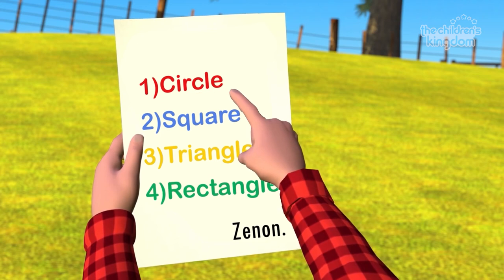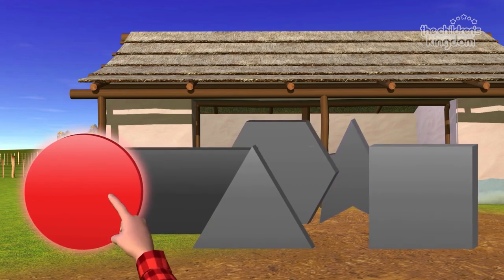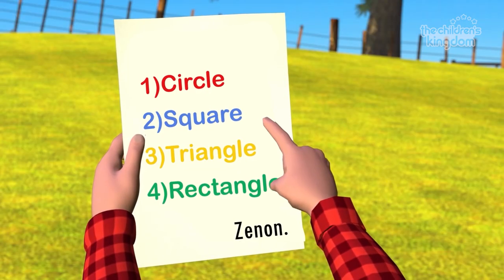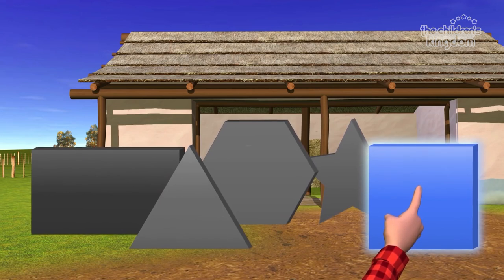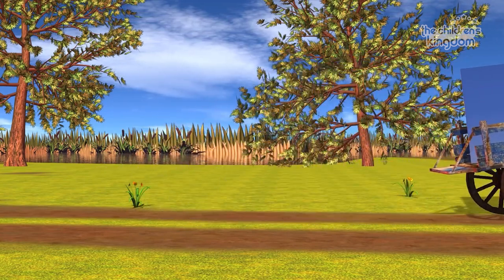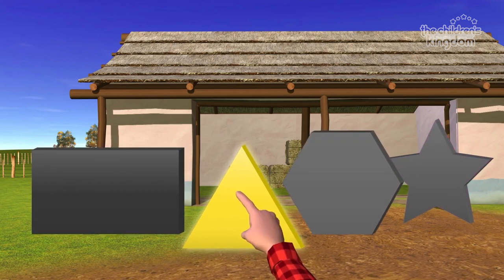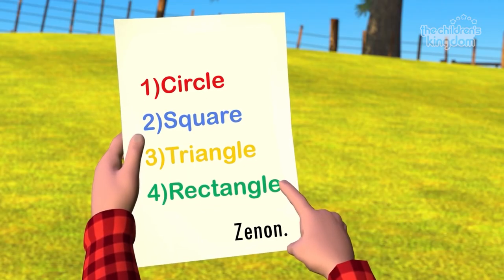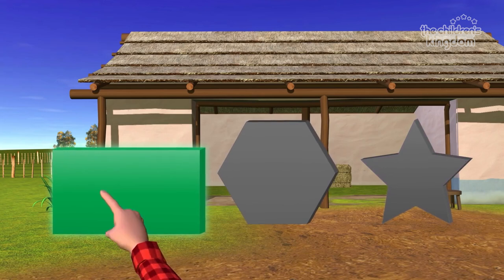Geometric Shapes with Draft Horse - Videos for Kids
Juan and the Draft Horse have to perform an important task Zenon had handed over them . Let´s help them do it! and be part of the Farm while we learn about geometric figures. LET´S PLAY!

Learn, sing and dance with Kids Songs & Nursery Rhymes